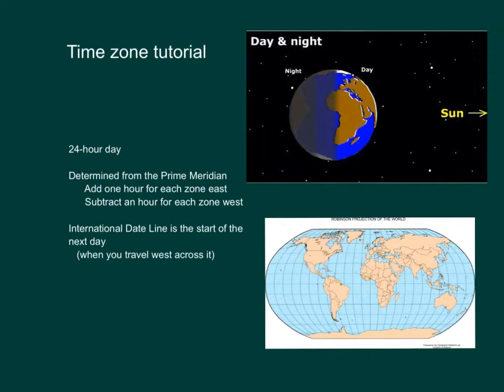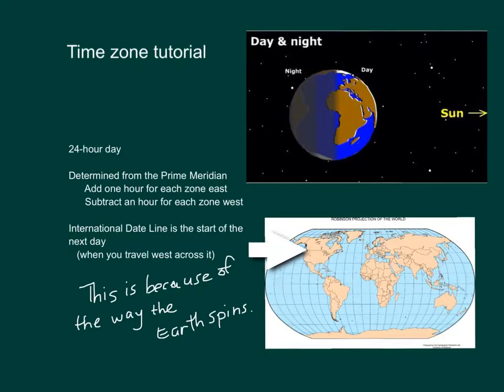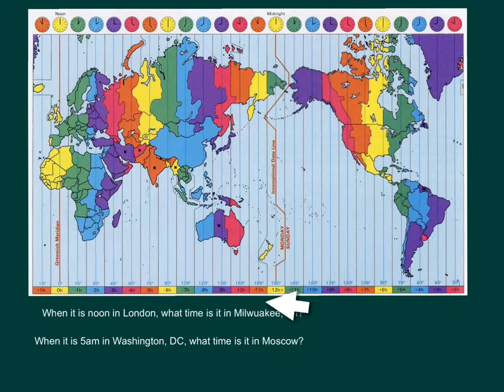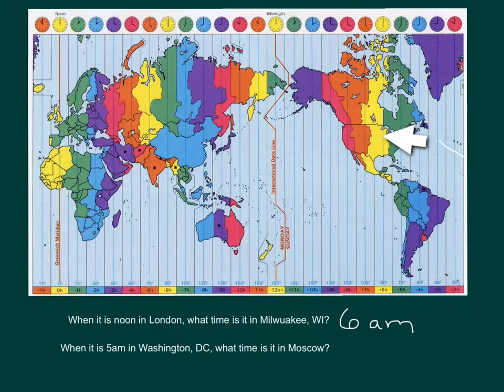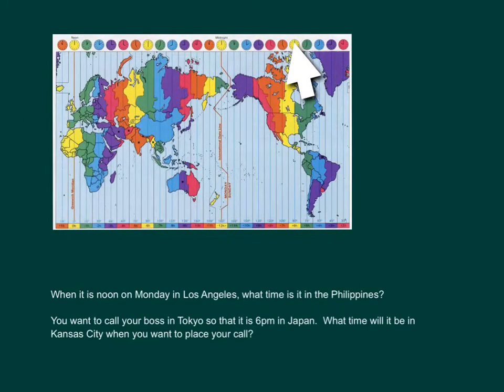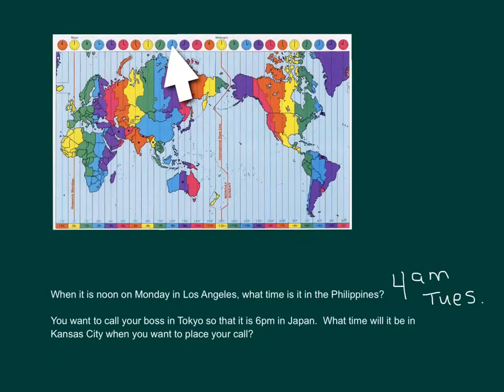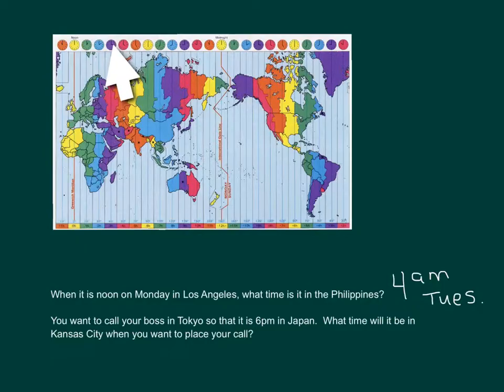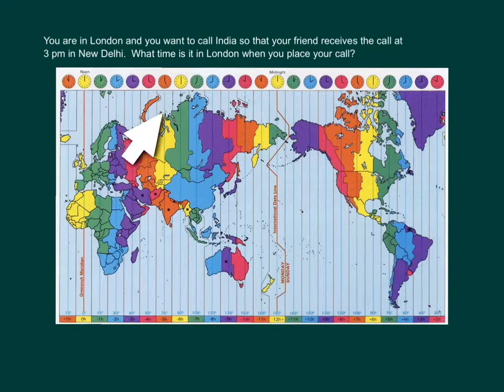Time Zone Tutorial